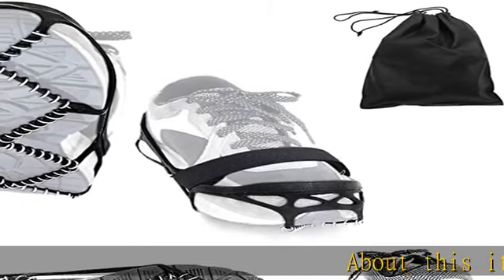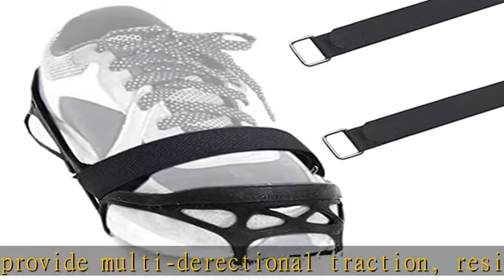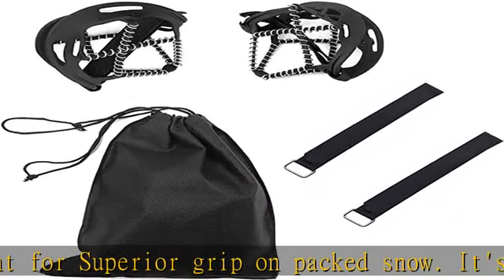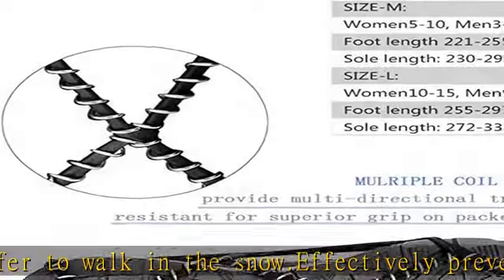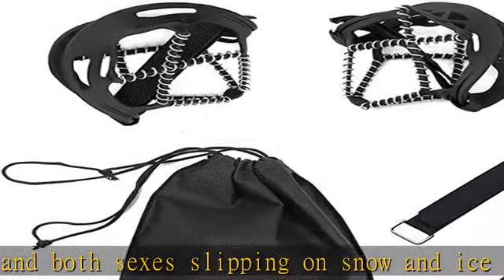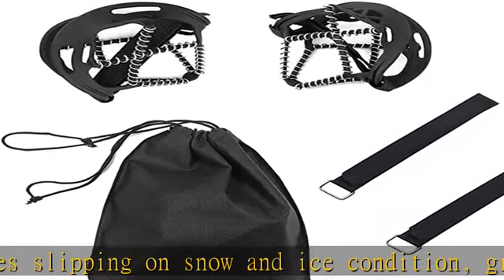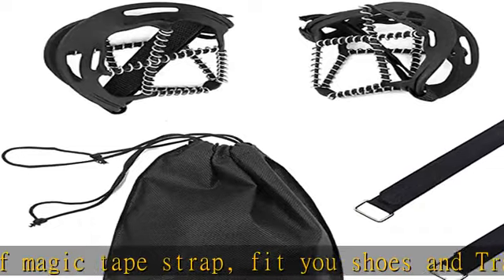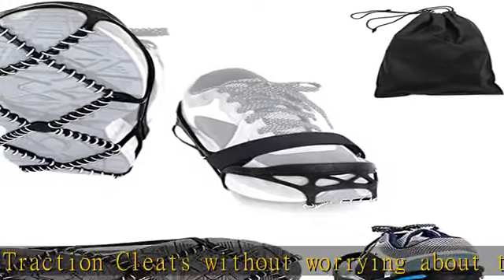Ice Cleats, Highly Elastic Traction Cleats Grippers with Magic Tape Straps and Storage Bag, Anti Sl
Ice Cleats, Highly Elastic Traction Cleats Grippers with Magic Tape Straps and Storage Bag, Anti Slip Walk Traction Cleats for Hiking Walking on Snow and Ice